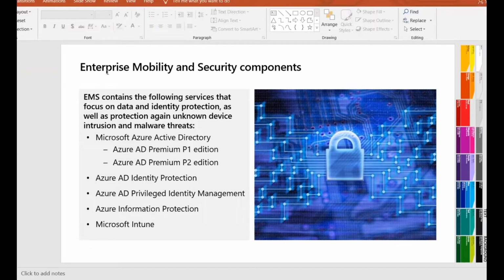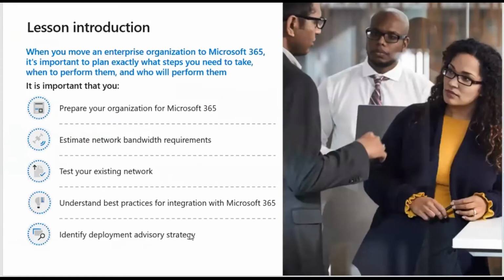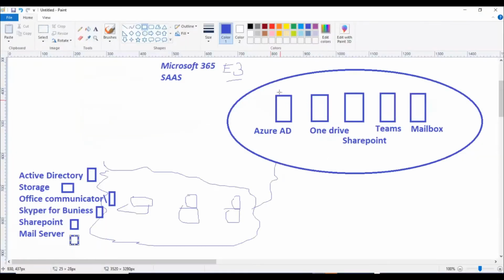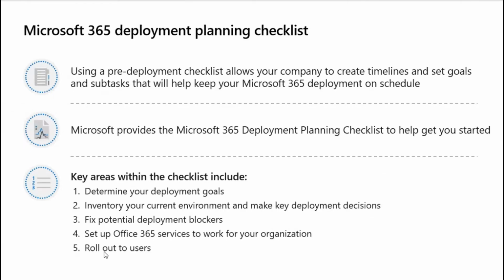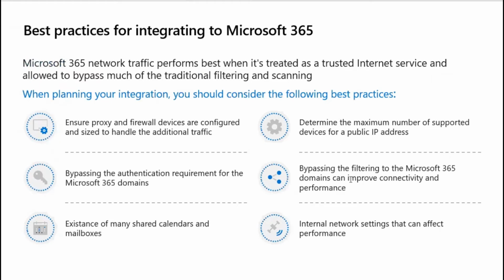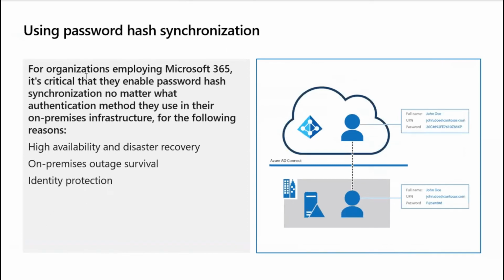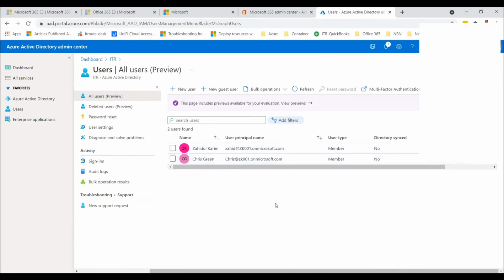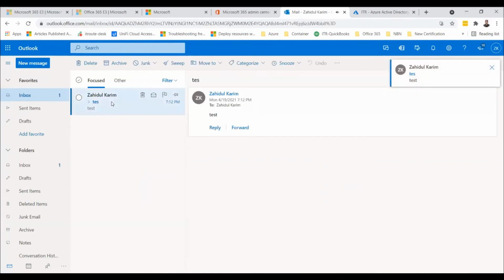MS 365 Module 03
This video has Microsoft 365 configurations and lectures about how all the apps functions.